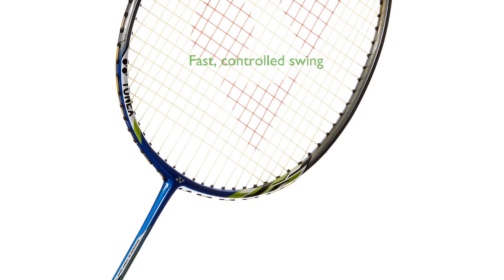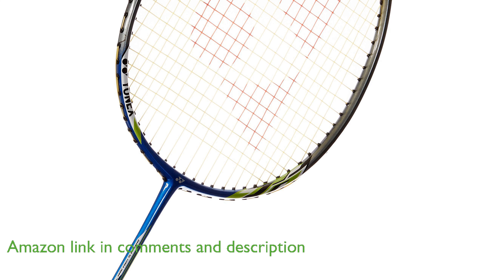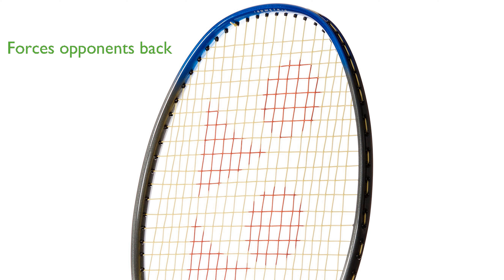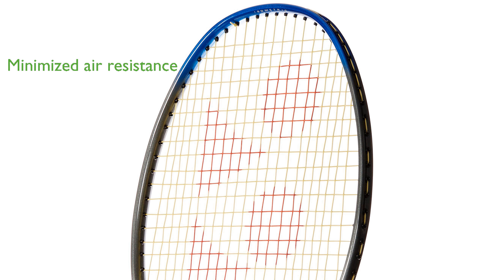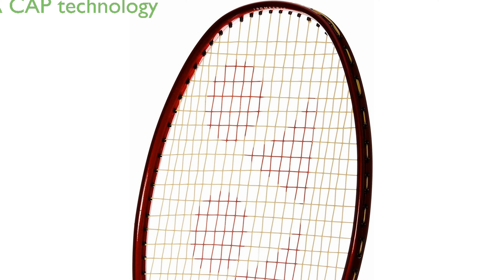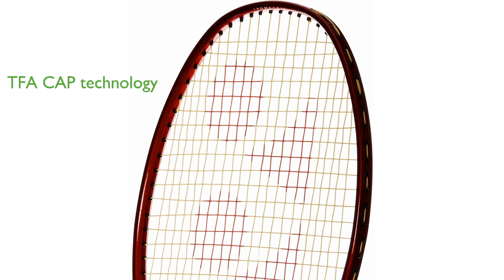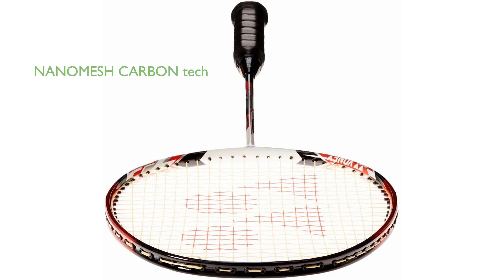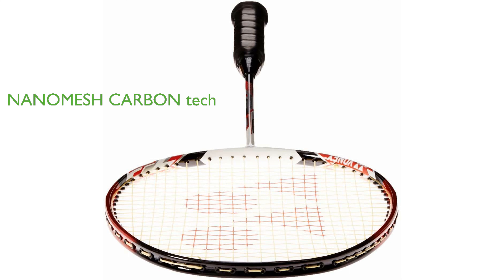REVIEW (2024): YONEX NR6000I Badminton Racket. ESSENTIAL details.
The YONEX NR6000I Badminton Racket is a part of the latest head-light series from YONEX, NANORAY, which provides a fast and controlled swing with enhanced repulsion via the New Aero Frame.

The racket is designed for players who force their opponents into the back of the court with extreme speed.

The thinner top of the frame sides minimizes air resistance for greater head speed, while the thicker sides at the bottom of the head generate maximum repulsion through greater frame stiffness.

The racket incorporates the TFA CAP technology, which provides extra shaft flex to accelerate frame recovery after impact and also provides vibration dampening along with a comfortable fit on your thumb.

The square-shaped ISOMETRIC frame shape is designed to keep vertical strings at a similar length, as well as the horizontal strings to produce an expanded sweet spot in all directions.

The NANOMESH CARBON + NONO TUBE technology significantly increases repulsion power, toughness and impact strength within the racquet.